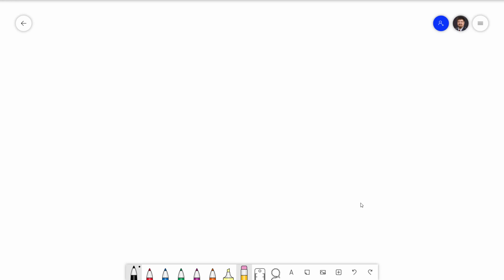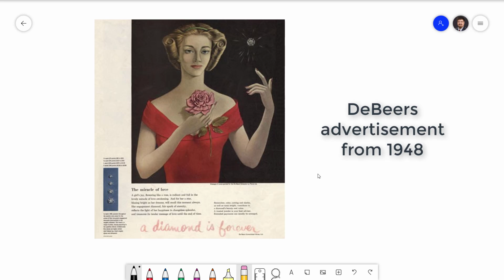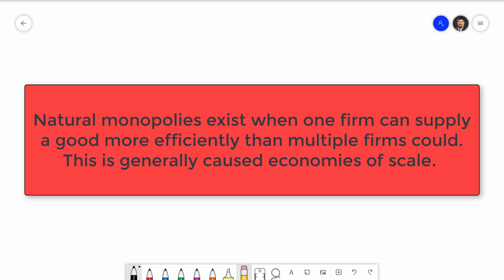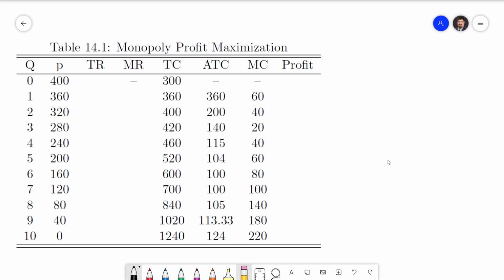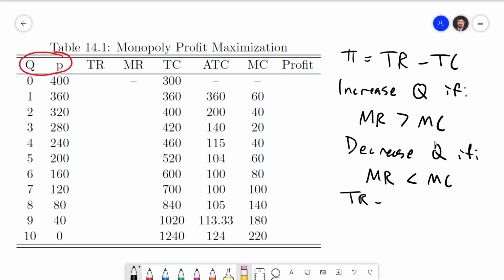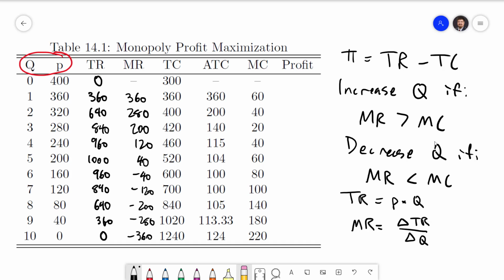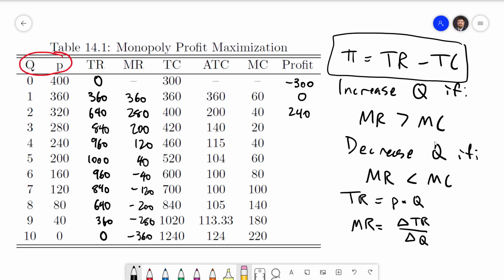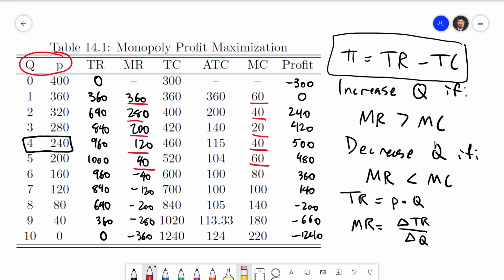Foundations of Economics 14.1: Introduction to Monopoly